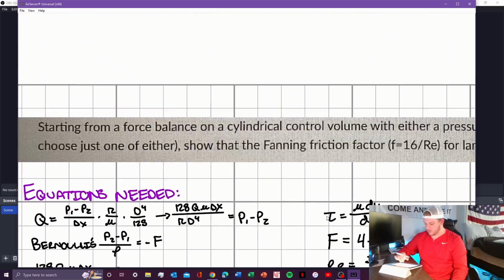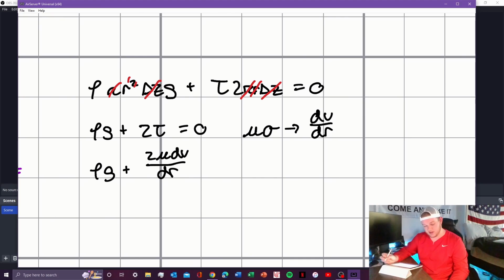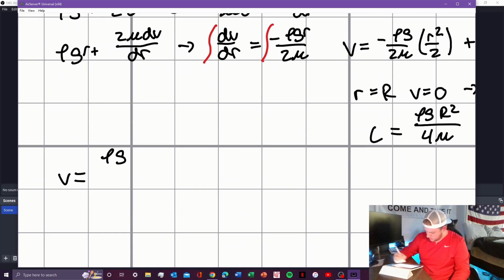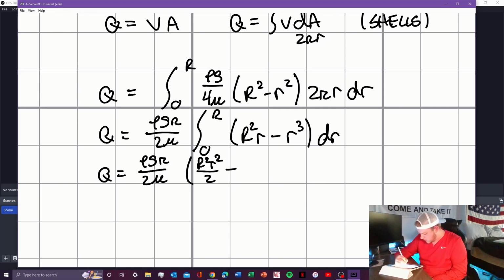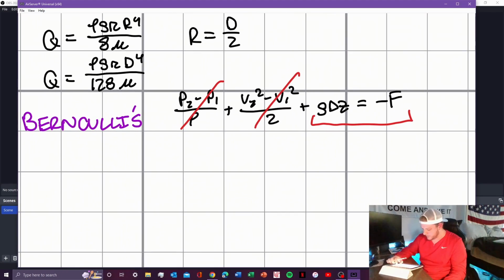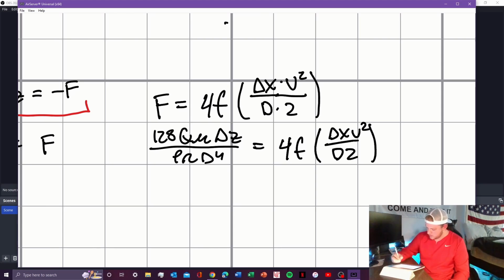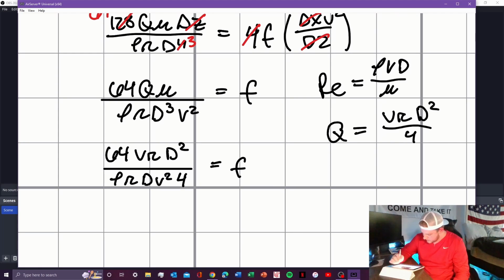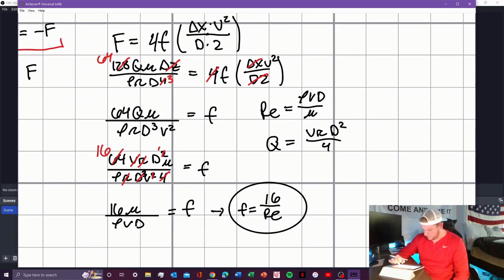Transport 1 HW 2 pt 3